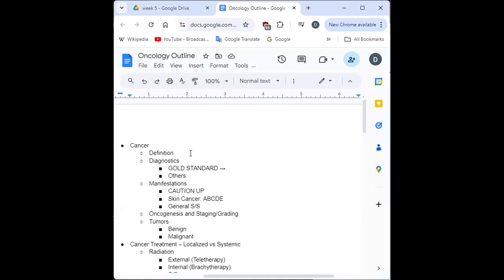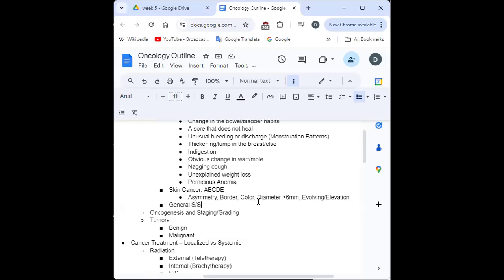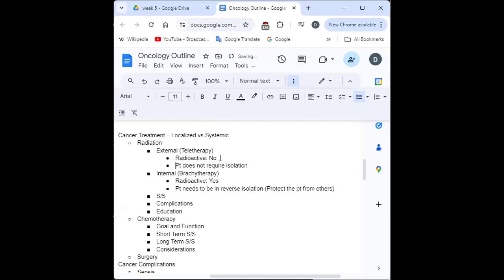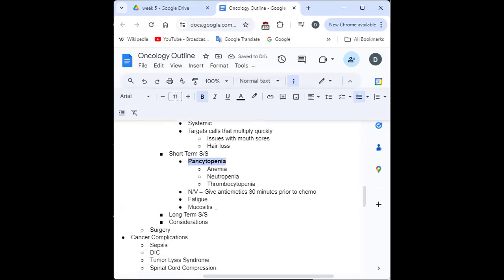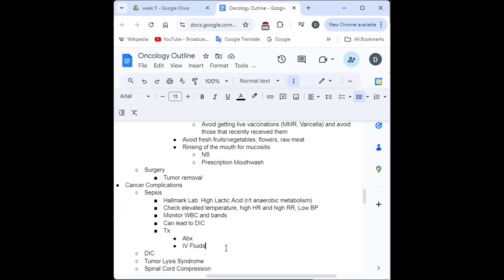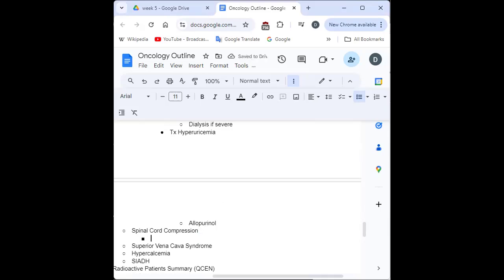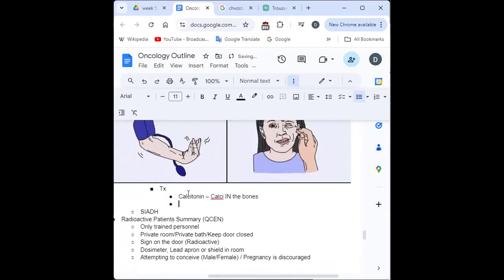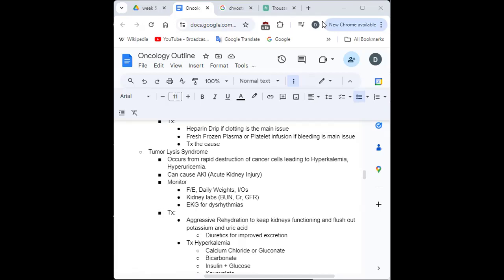Oncology Outline (09/22/24)